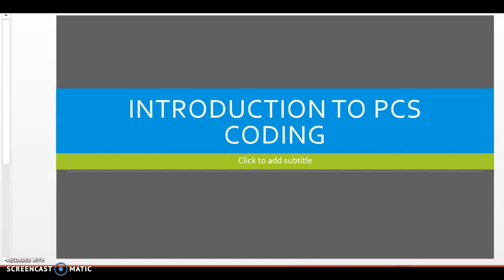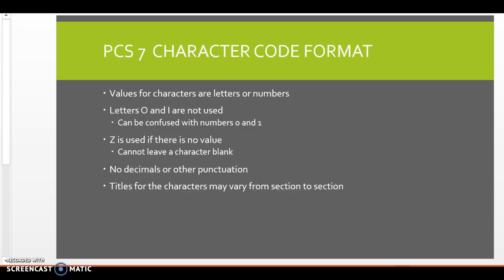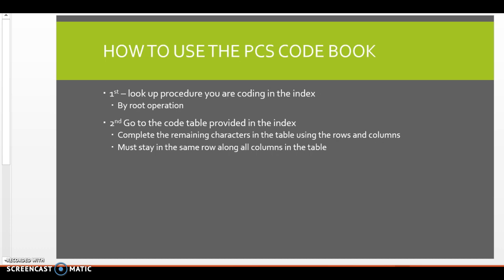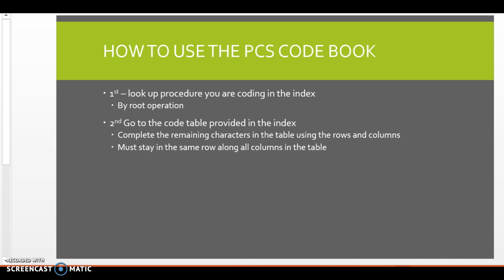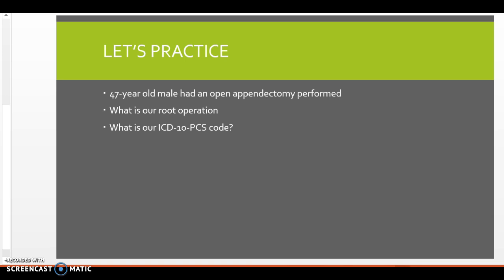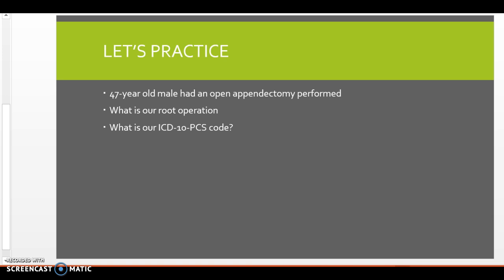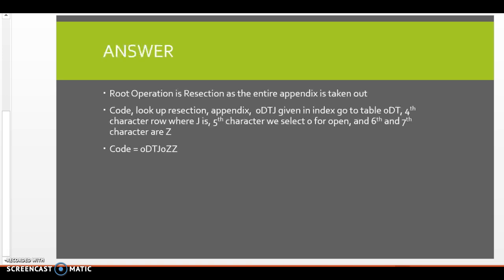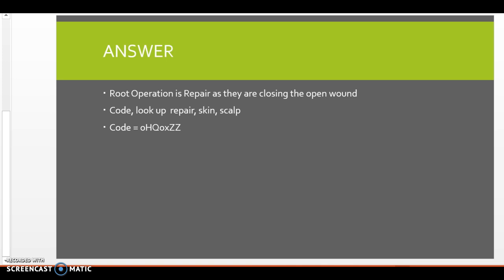Introduction to PCS Coding